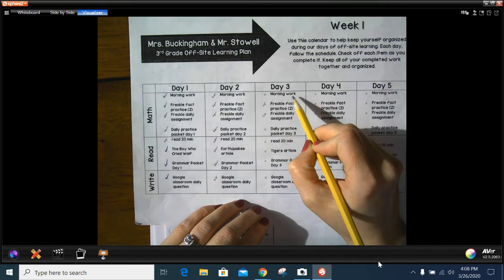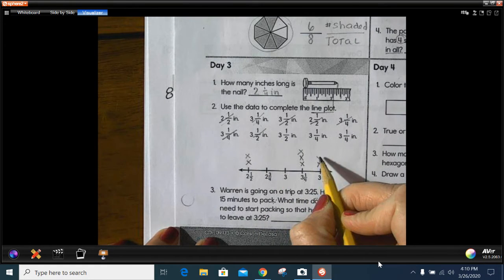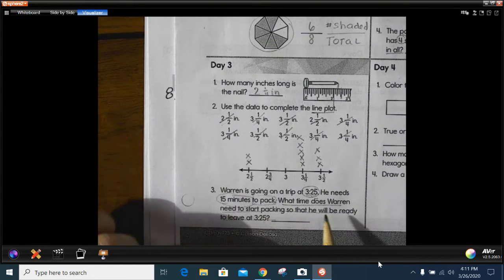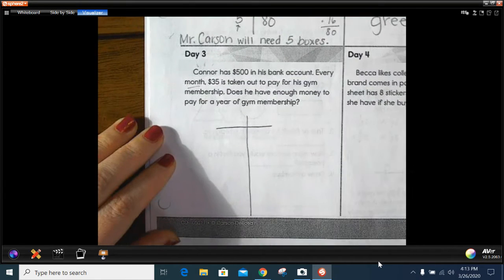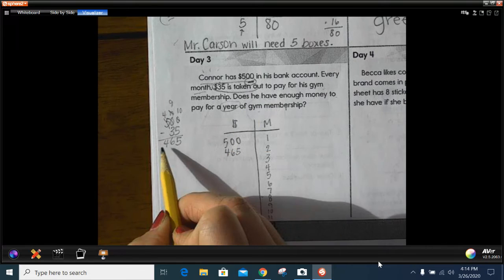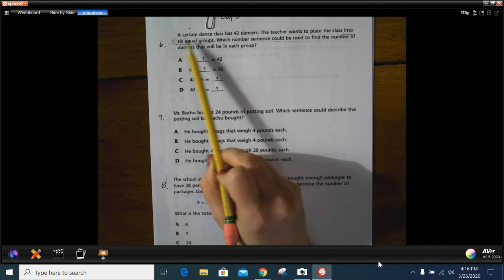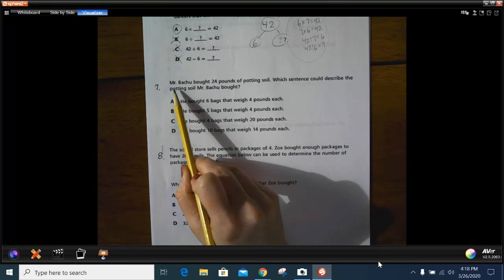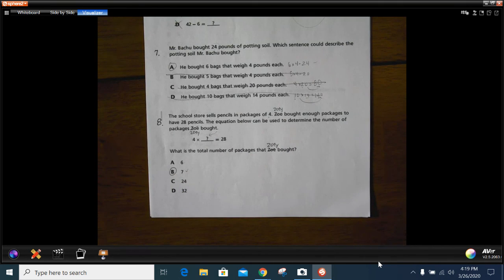Week 1: Day 3 Math